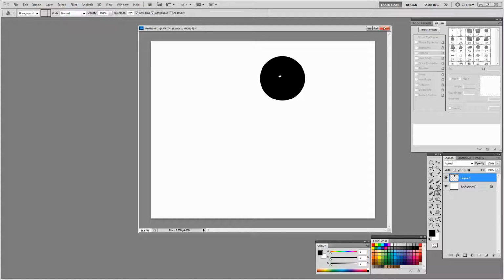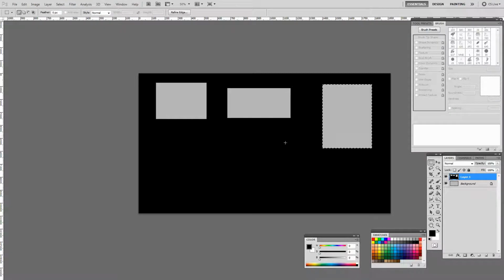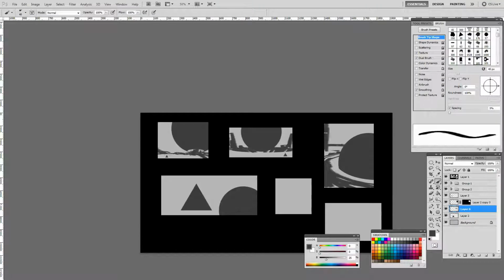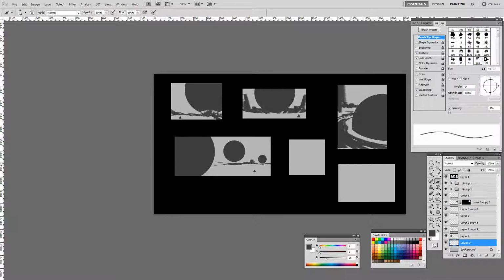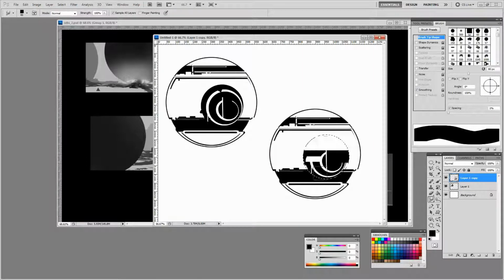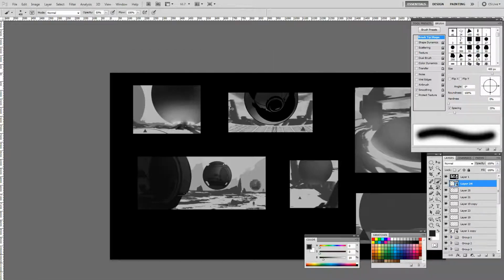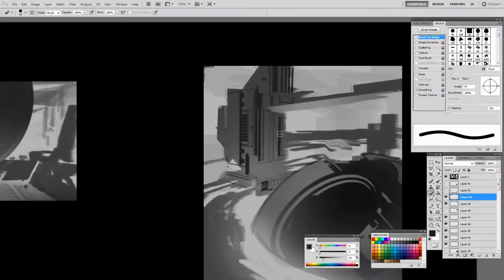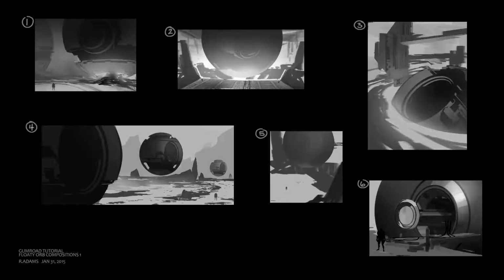How to practice environment composition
Environment art is a total different discipline than characters and the jump can be tough for most artists. I find most artists just don't know what to draw when starting environments. This breaks down the subject to a simple circle, a floaty orb.

0:00 Intro
1:19 Picture Size
2:10 Thumbnail 1
3:20 Thumbnail 2
3:50 Thumbnail 3
4:12 More Thumbnails
6:20 Render Pass
7:42 Creating a Texture
9:10 Adding the Texture
10:55 Pushing the Lighting and Details
13:57 Final THumbnails